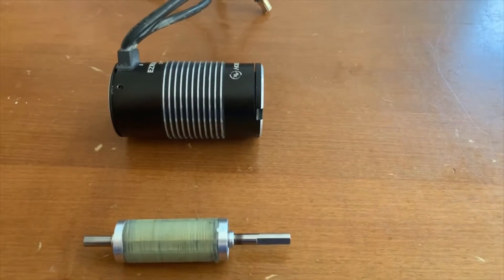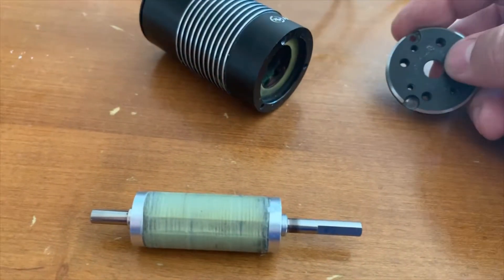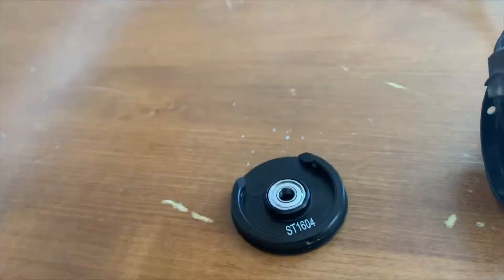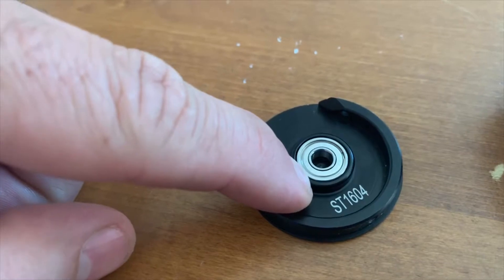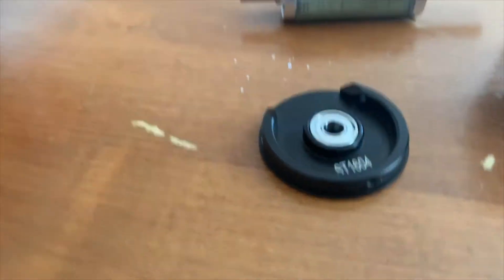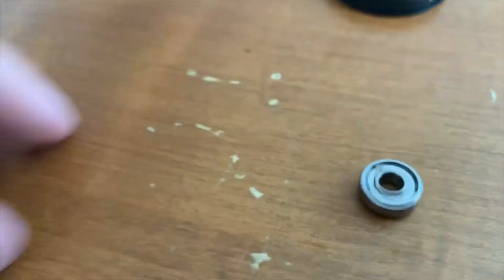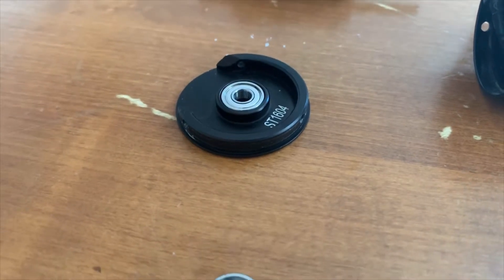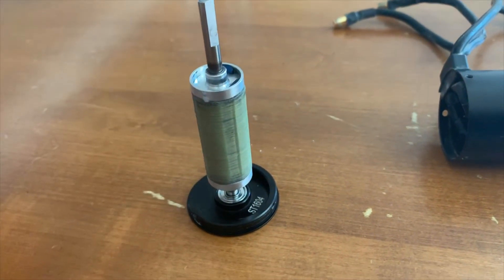Replacing Brushless motor bearings in RC vehicles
Tips to removing worn brushless motor bearings easily (non aviation type brushless motors)